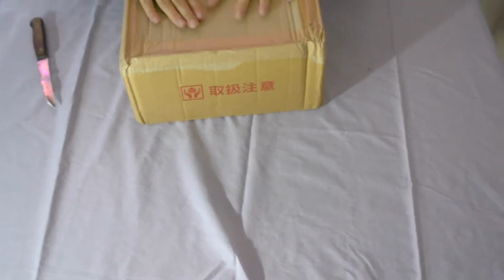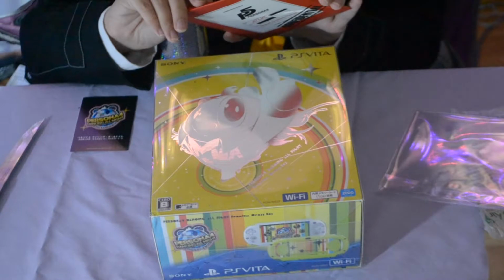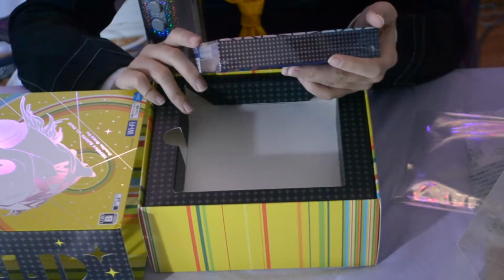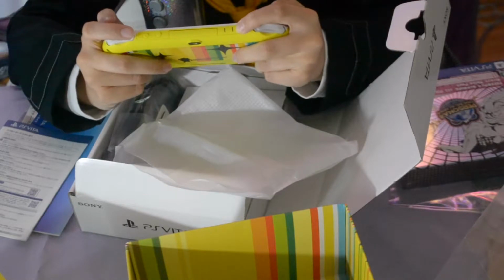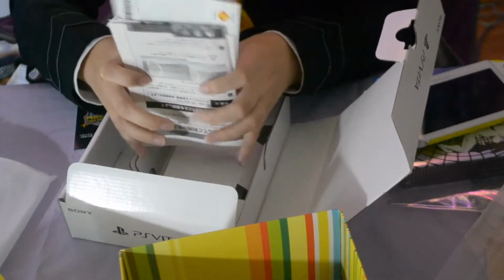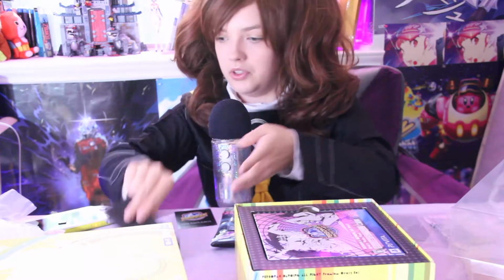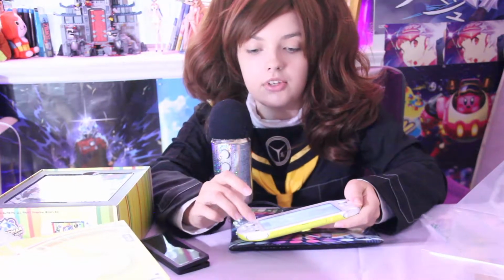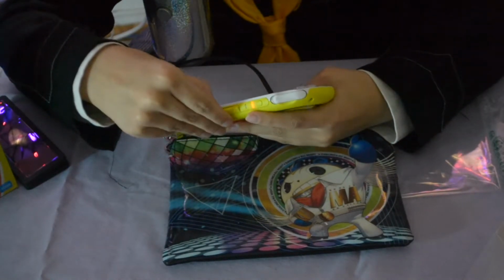Persona 4 Dancing All Night Unboxing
My very  first themed PSVita! It is from the Japanese Persona 4 Dancing All Night Crazy Premium Box and it includes the game, the vita, and this cool box! The background on the home screen includes the entire cast of P4D (excluding Adachi, Marie, and Margaret) and plays the Signs of Love ("NEVER MORE" P4D - EDIT ver.) while you scroll through the pages for games.